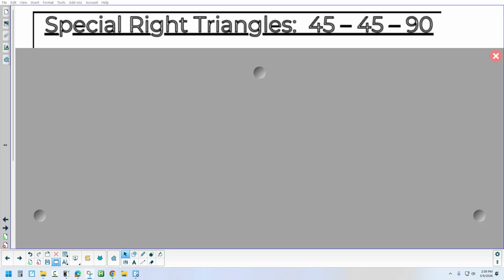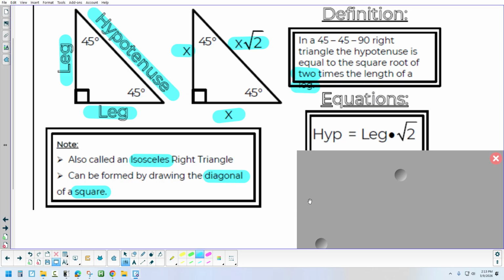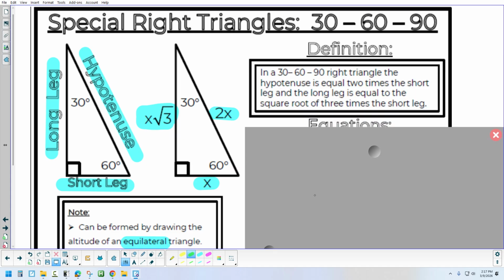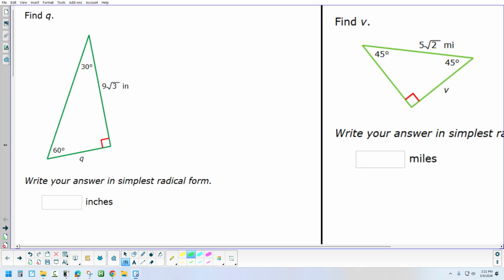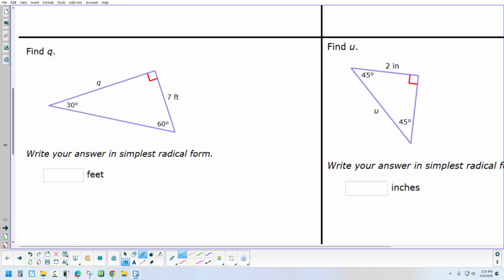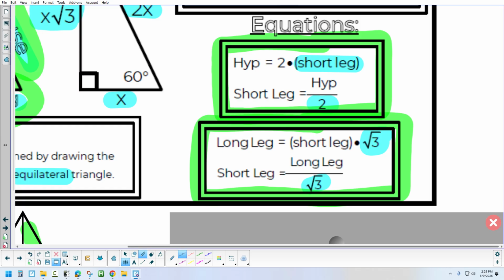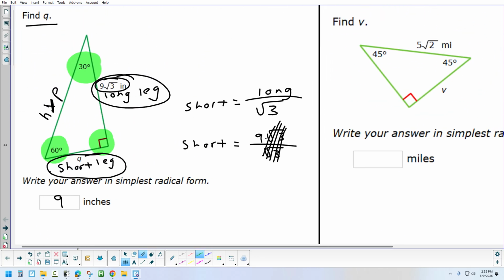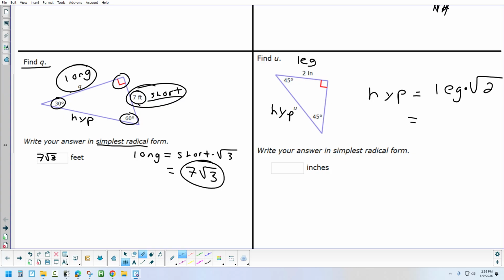Week 13 - Special Right Triangles